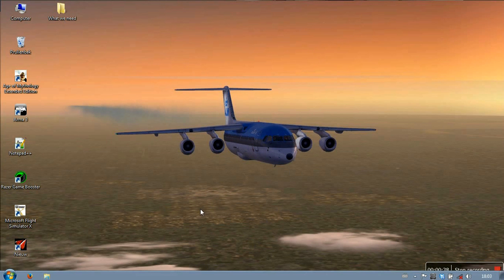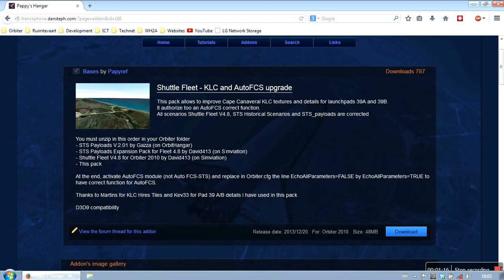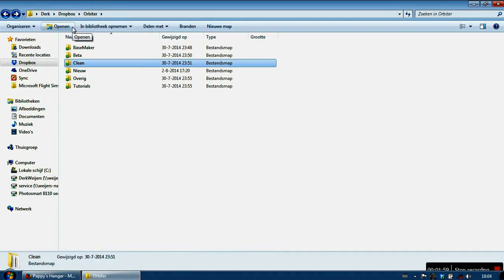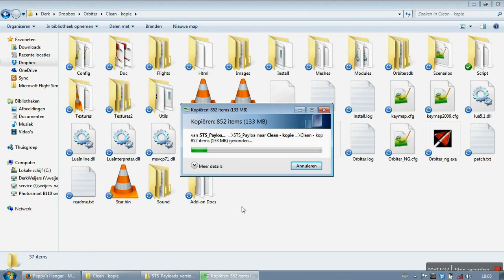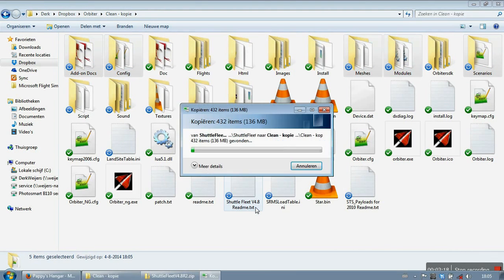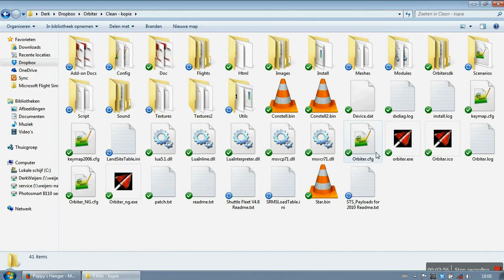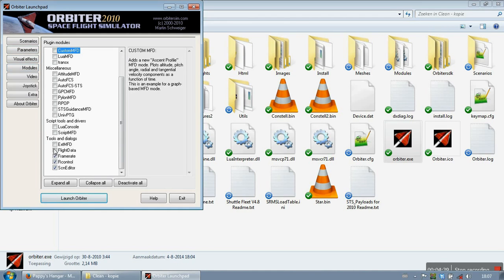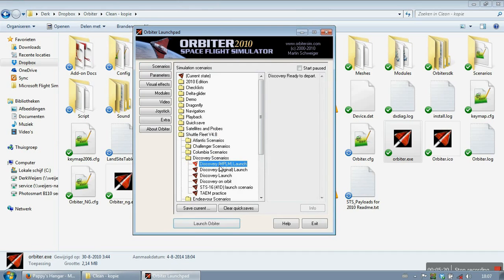Installing AutoFCS - Orbiter 2010 Part 1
In this tutorial I will take the steps to install AutoFCS in Orbiter 2010. AutoFCS can be used to auto-land the Space Shuttle.

Thanks to Gazza, David413 and Papyref for their great add-ons.

Please note that I was not feeling well, because I'm still recovering from a severe concussion. I hope I was clear enough with my instructions.